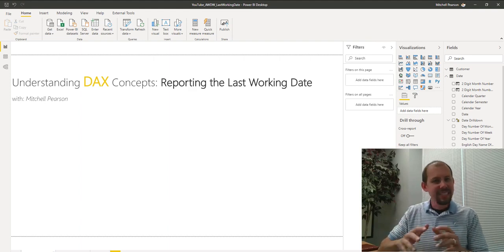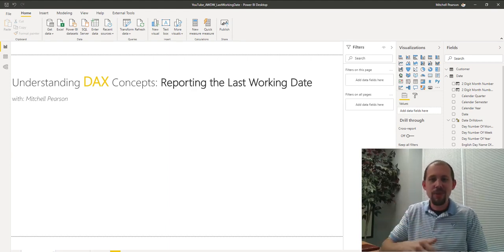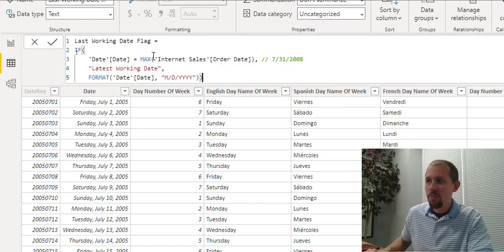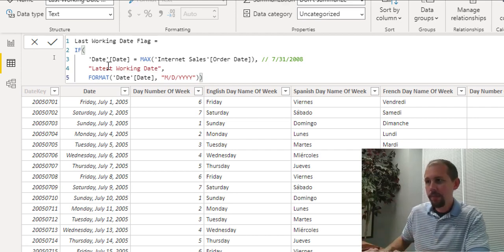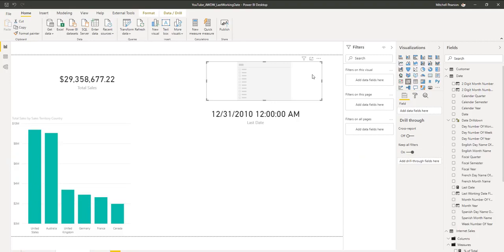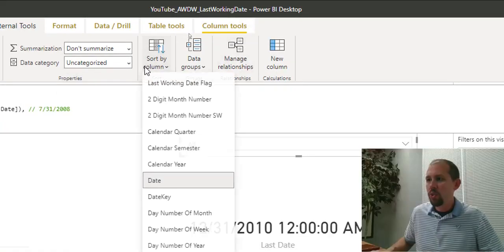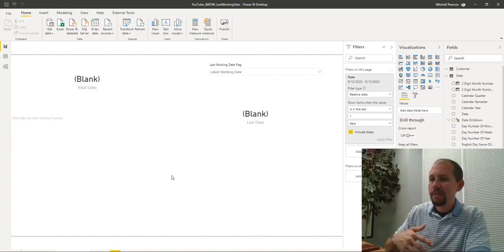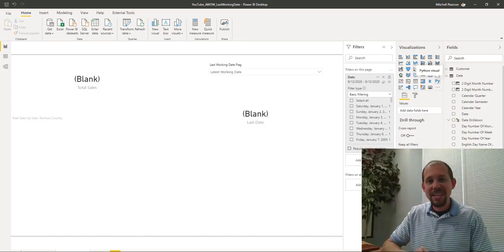Filter your Power BI Report to the last working date using DAX! [Two simple solutions] ❗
In this video, we take a look at how to filter your Power BI Report down to the last working date, or for some people just the last date! We look at two solutions to solve this common problem. The first is how to use DAX and a slicer in the report and the second method is using relative filtering!